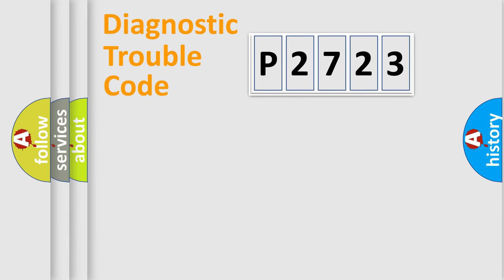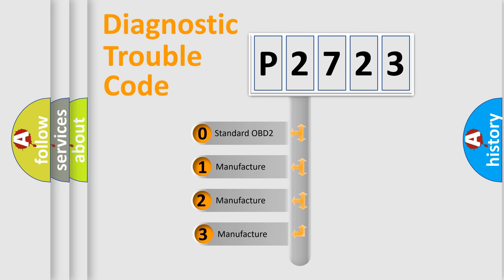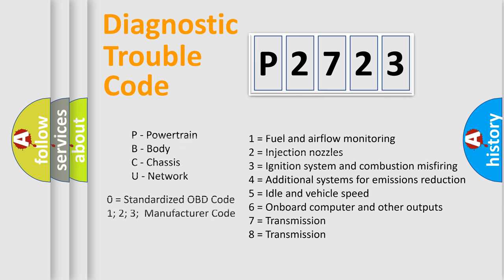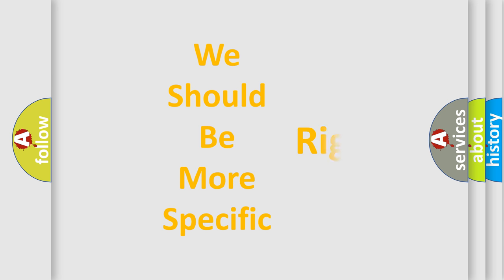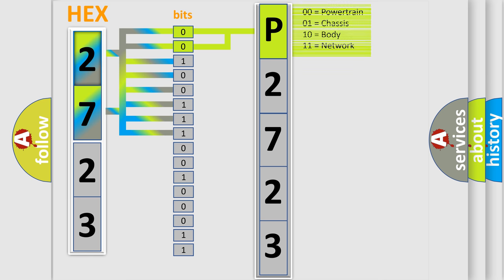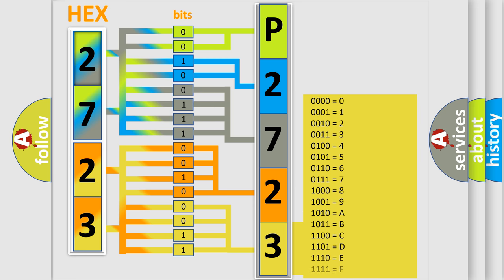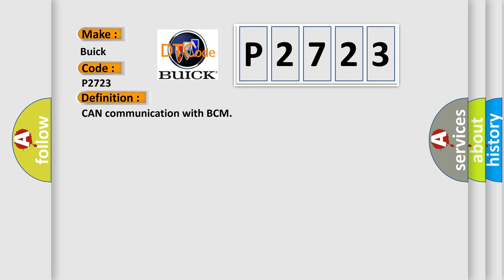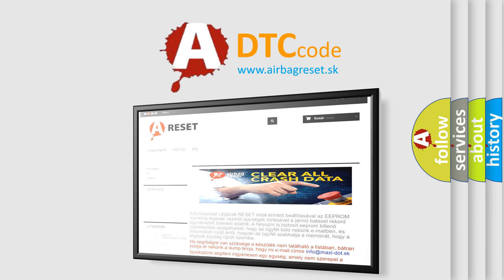DTC Buick P2723 Short Explanation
Contents:
0:21 Basic DTC analysis according to OBD2 protocol standard.
1:48 Insight into programming
2:58 A diagnostically understandable description of the Diagnostic Trouble Code
3:05 Basic error definition

Make:
Buick
Code:
P2723
Definition:
CAN communication with BCM
Description:
battery voltage (no map,bottom and top limit) 9…17 Vtime after ignition on 0.5